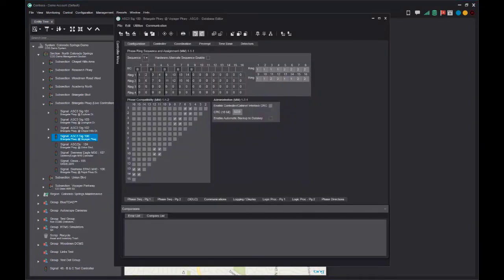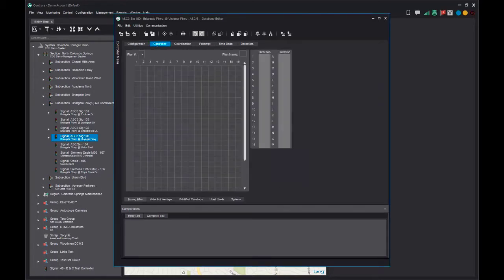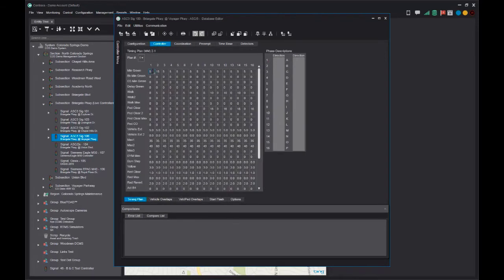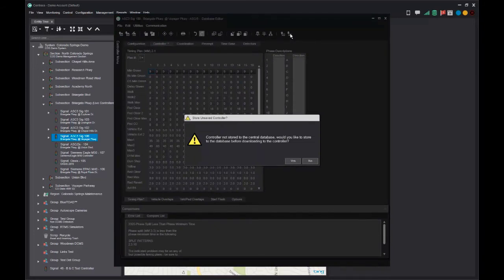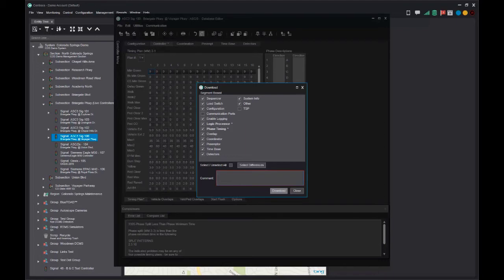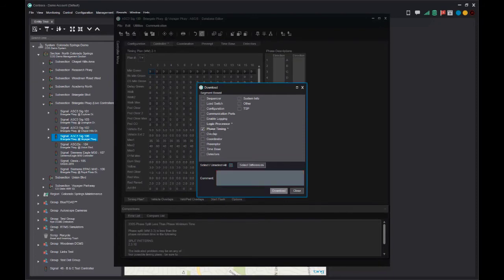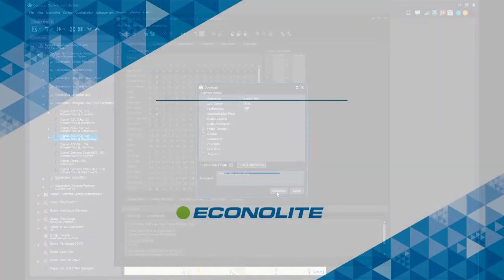Centracs Tutorial VII Downloading Databases to Controllers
In this video, users learn how to download databases to controllers in Centracs ATMS.